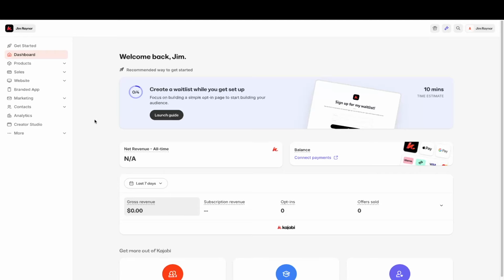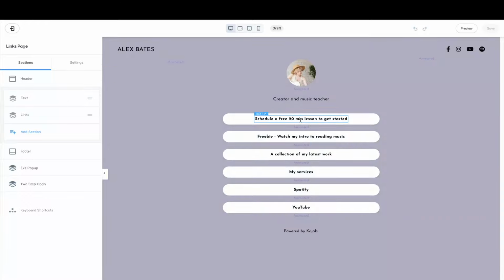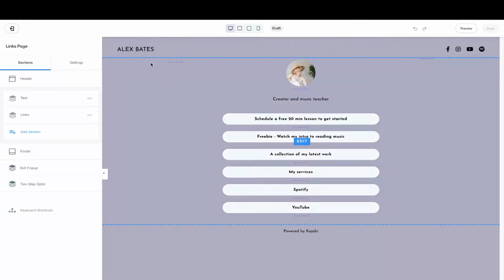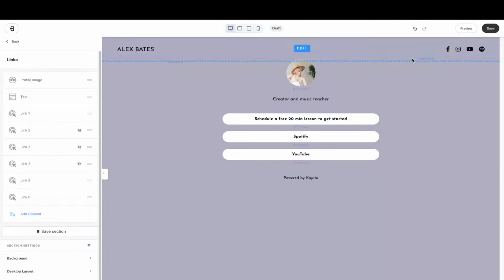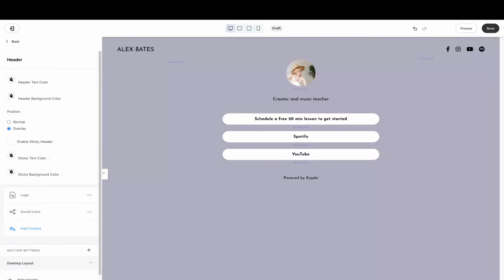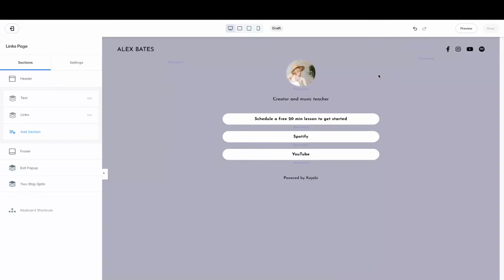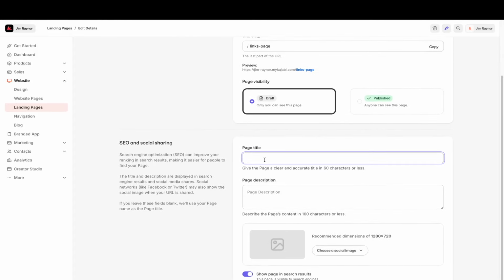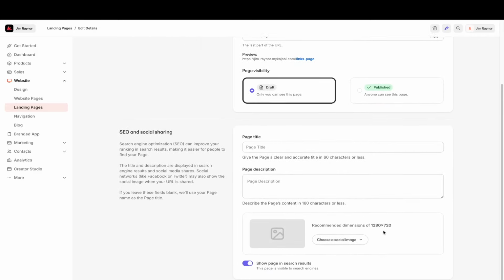First 30 Days in Kajabi - Day 20 Links Page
- Replaces Link Tree